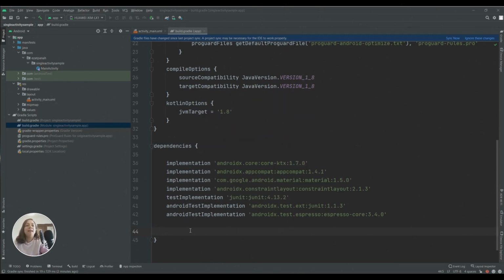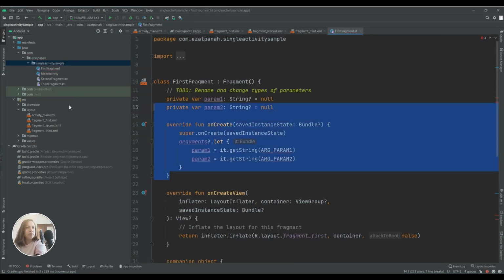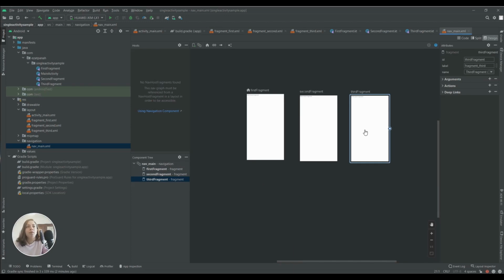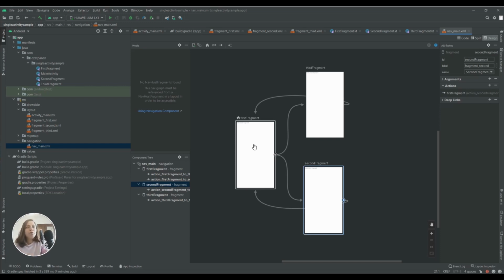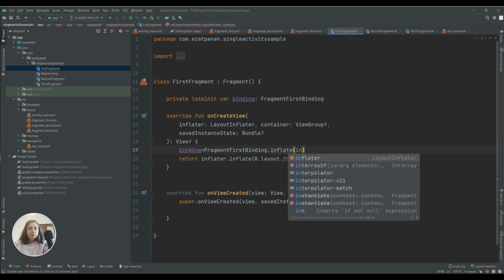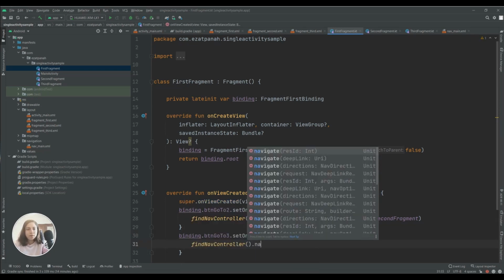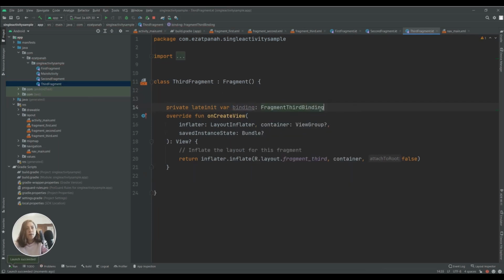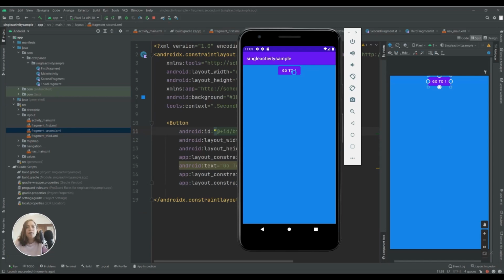How to Use Navigation Component in Android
The “Navigation Component” simplifies implementing navigation, while also helping you visualize your app’s navigation flow. The library provides a number of benefits, including:
Automatic handling of fragment transactions
Correctly handling up to and back by default.
Default behaviors for animations and transitions
Deep linking as a first-class operation.
Implementing navigation UI patterns (like navigation drawers and bottom nav) with little additional work.
Type safety when passing information while navigating.
Android Studio tooling for visualizing and editing the navigation flow of an app